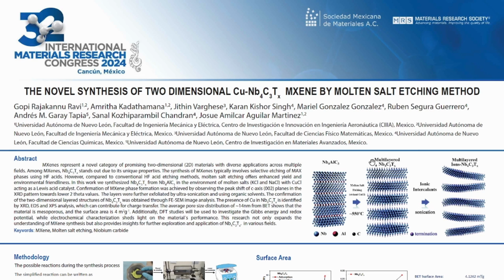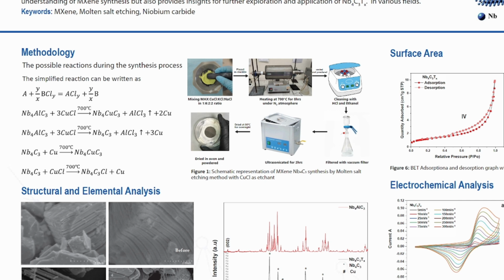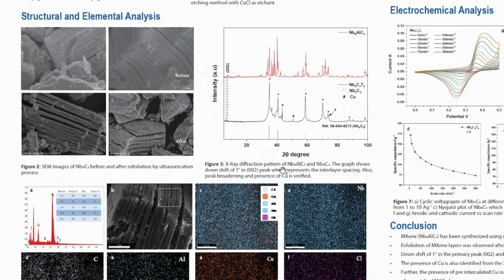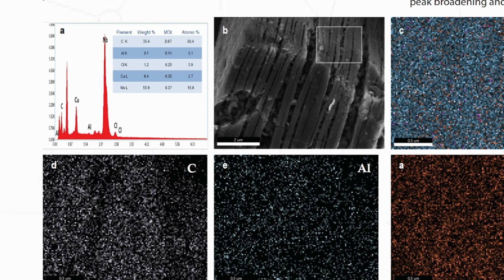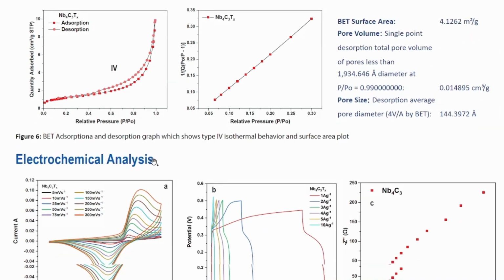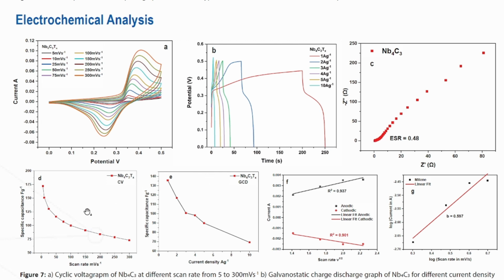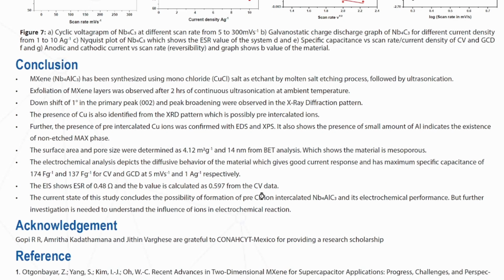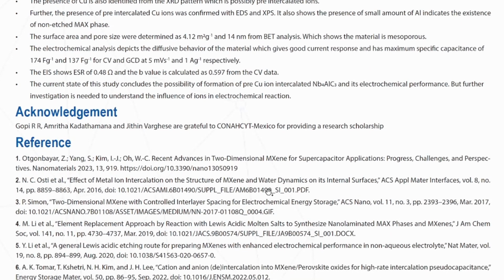IMRC 2024- POSTER PRESENTATION: GOPI RAJAKKANNU RAVI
THE NOVEL SYNTHESIS OF TWO DIMENSIONAL Cu-Nb4C3Tx  MXENE BY MOLTEN SALT ETCHING METHOD